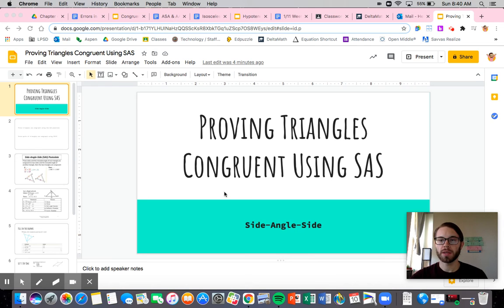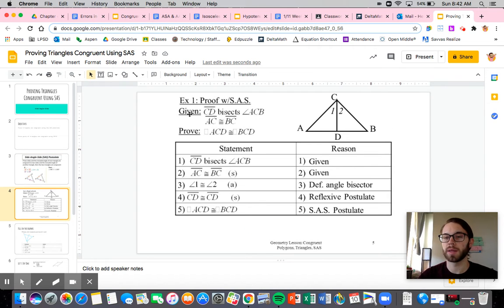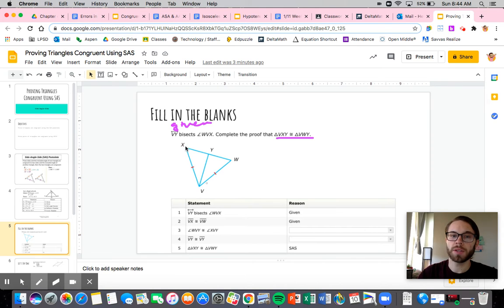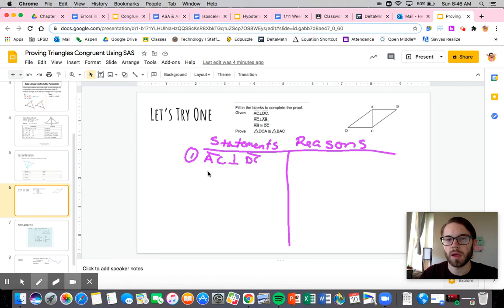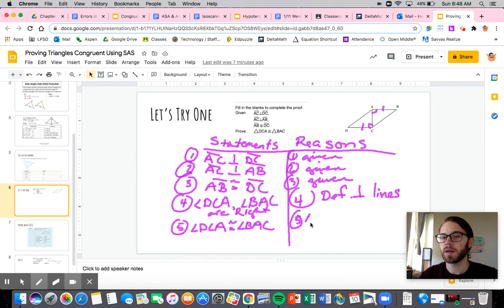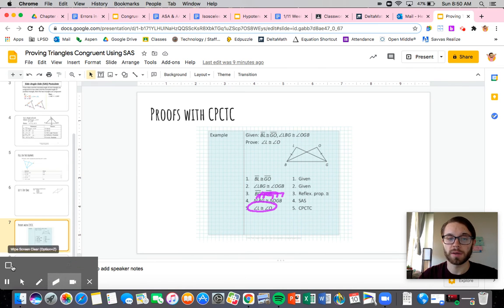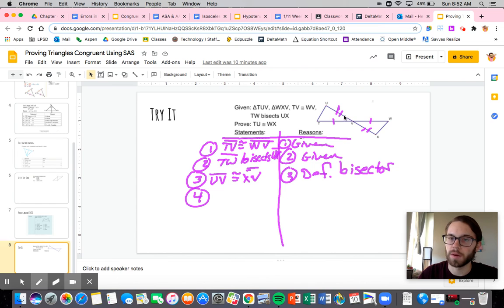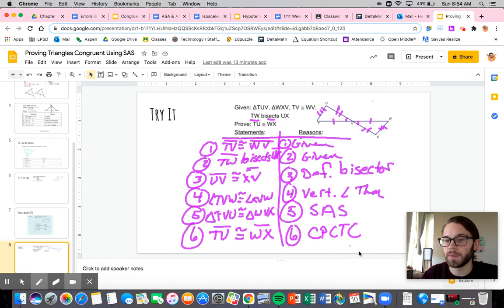Proving Triangles Congruent Using SAS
Here is the overview on Proving Triangles Congruent using SAS